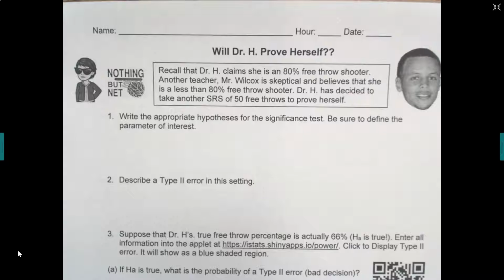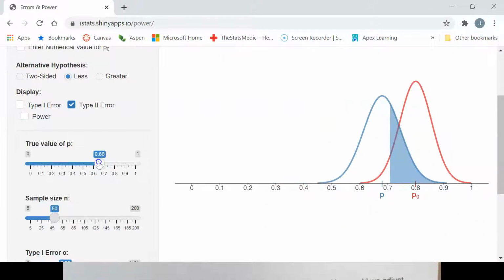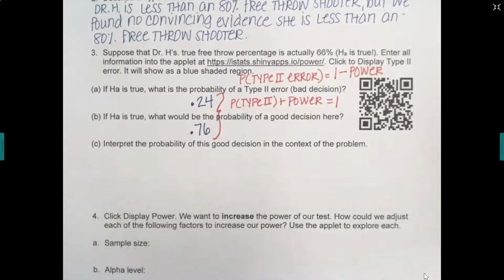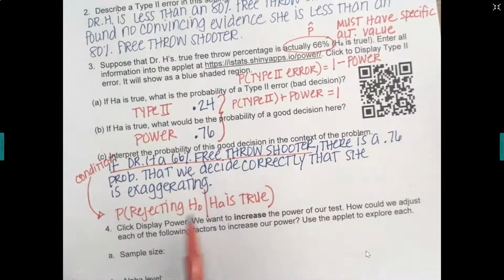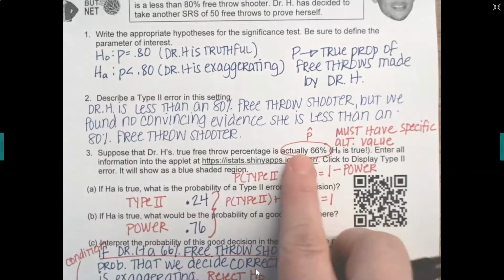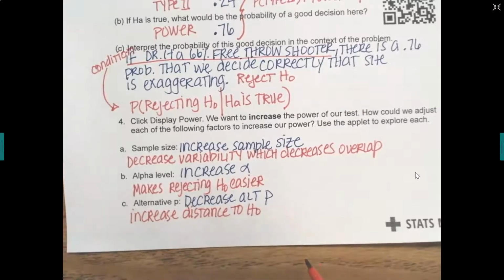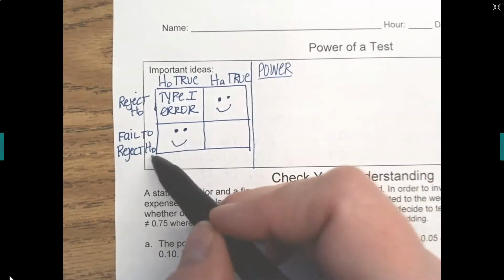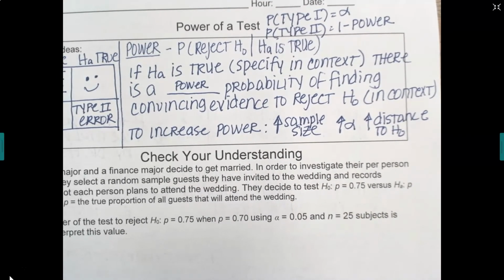Power of a Test